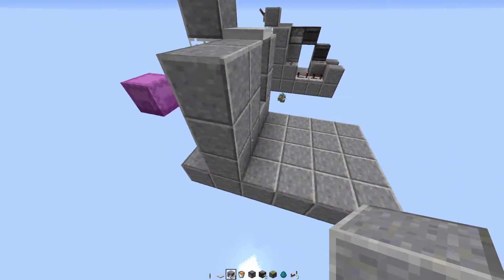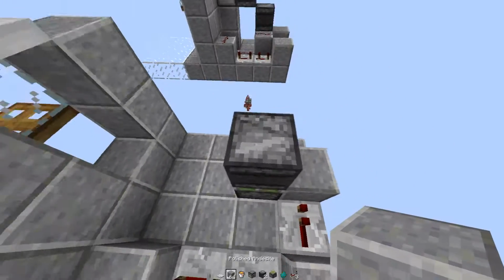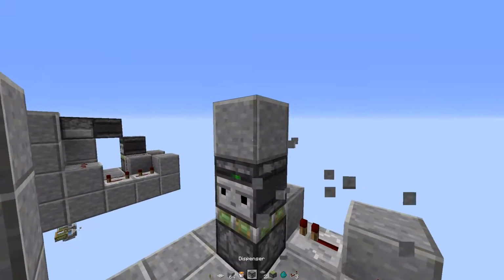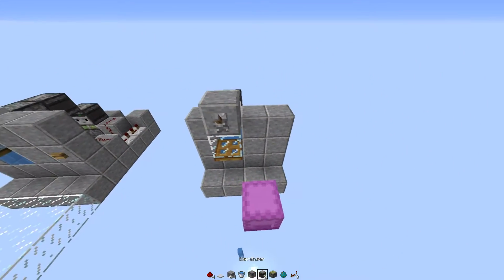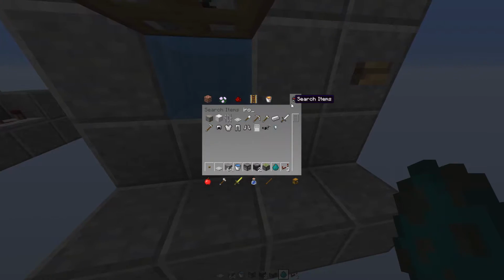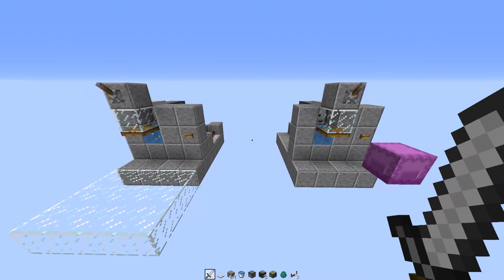Minecraft Zombie Softener - get zombies to 1 hit kill {1.11+}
Hey everybody Sean here!
Today I'm back with another Video
This is a tutorial for a Zombie softener to get them down to 1/2 a Heart